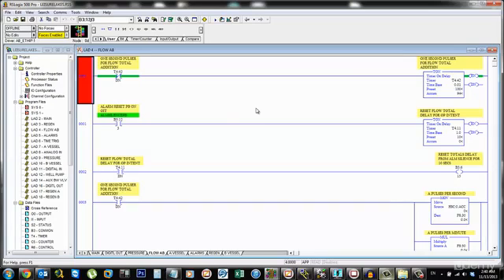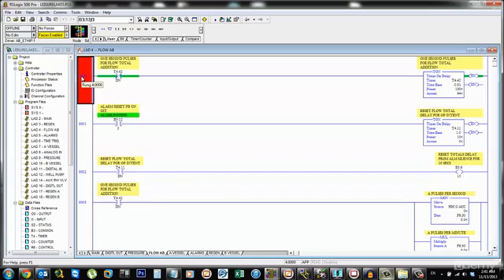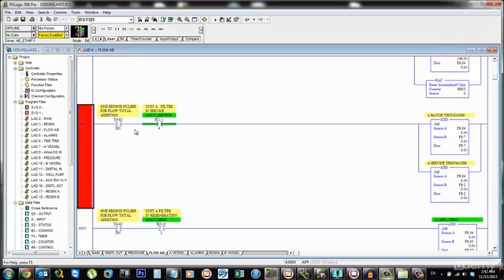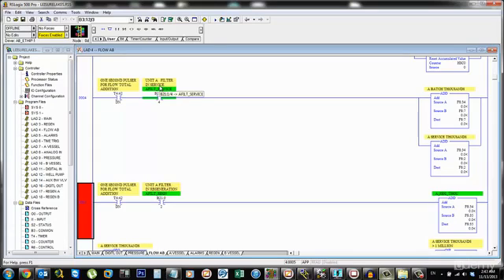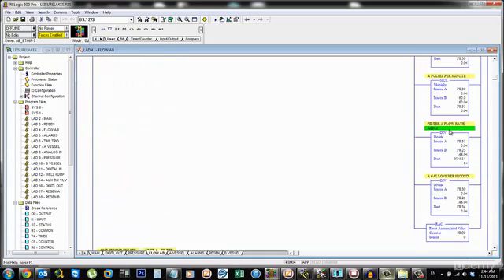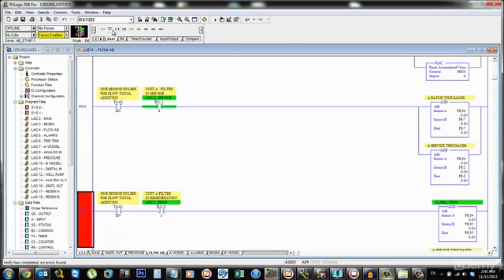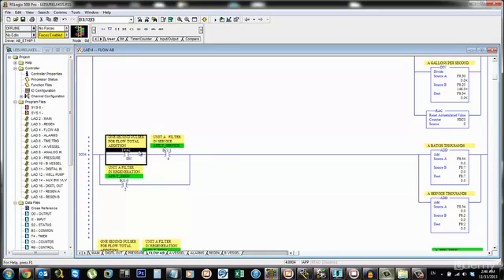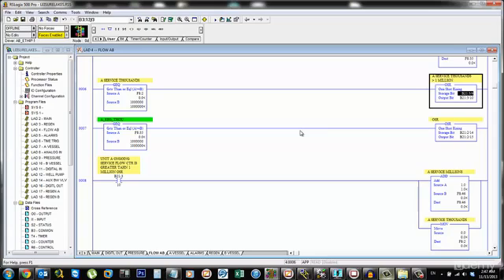Lecture 20 Conditions and Outputs Left to Right